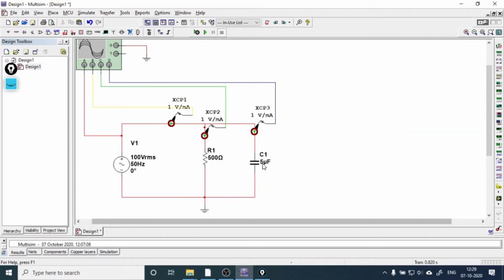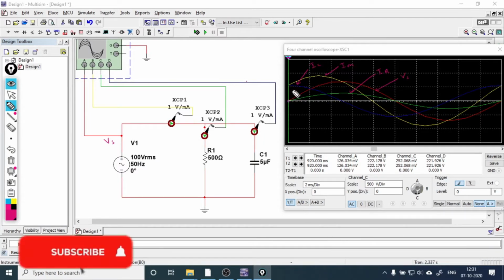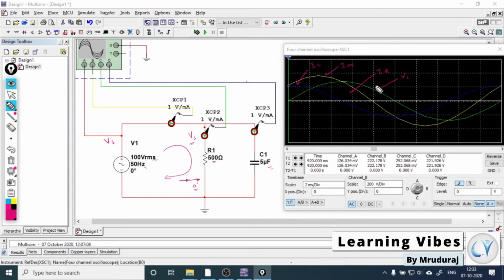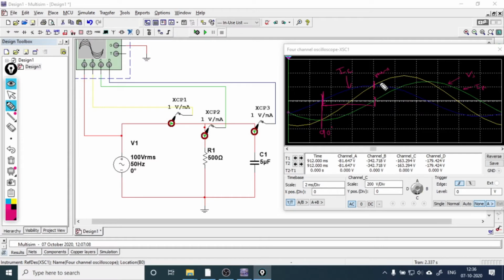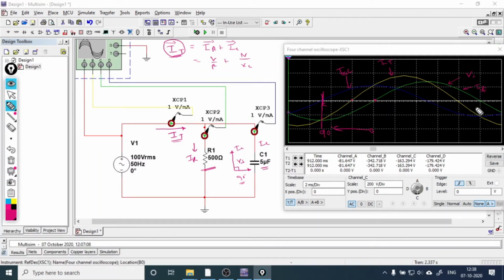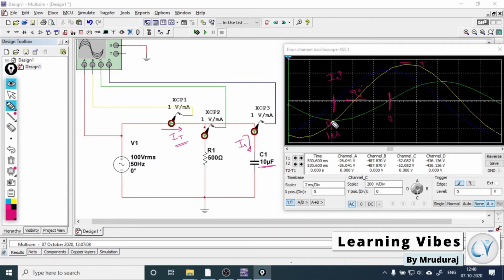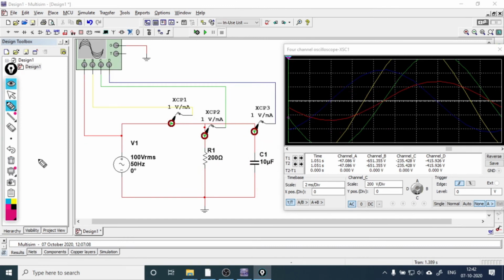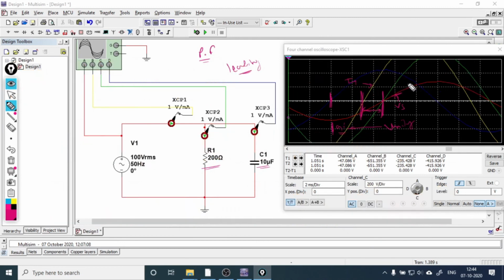RC parallel circuit analysis with AC | Multisim Tutorial | Mruduraj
RC parallel circuit analysis is done with simulation in multisim or ac analysis of rc parallel circuit is presented here with the help of multisim simulation. Initial section of the RC parallel circuit video explains about the current and voltage when the circuit is purely resistive. Then in RC parallel circuit analysis the purely capacitive circuit is discussed. The next section discusses about the combination of circuit the RC parallel circuit. The final section makes conclusion about RC parallel circuit.